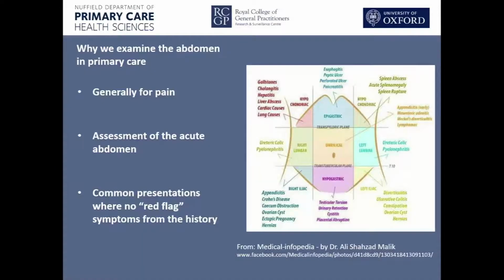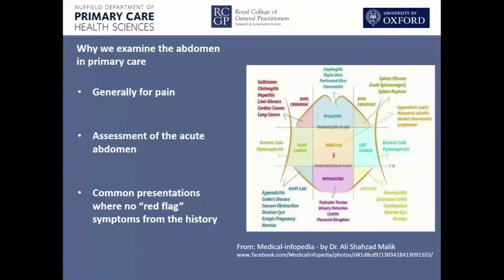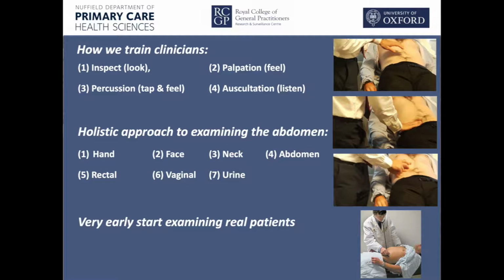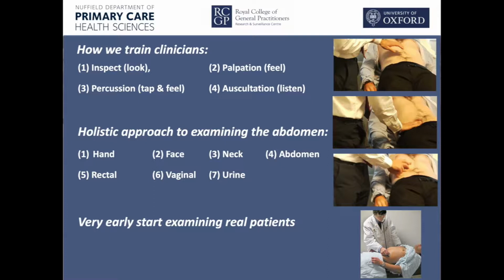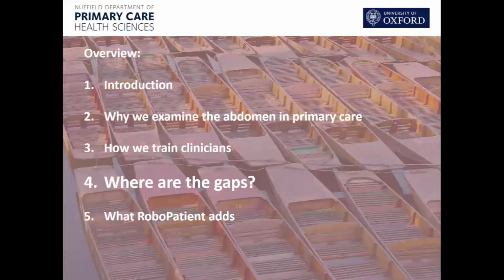【IROS2020】RoPat Workshop - Keynote Speaker Talk - Simon de Lusignan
Robot-Assisted Training for Primary Care: How can robots help train doctors in medical examinations?